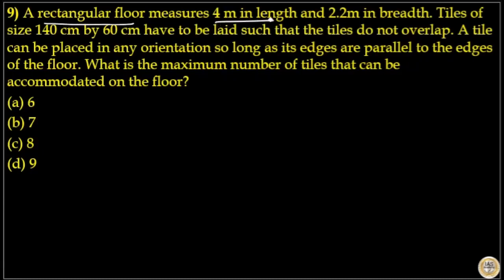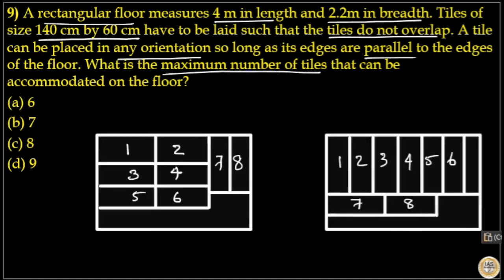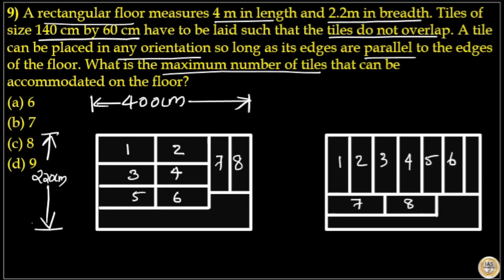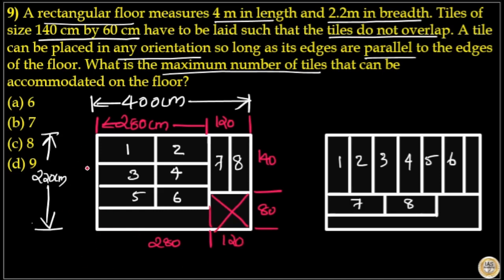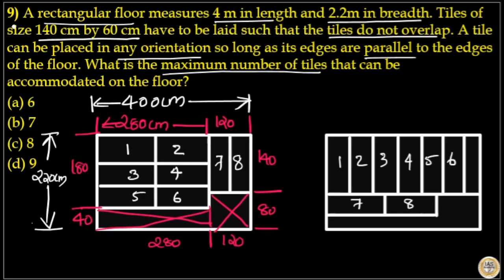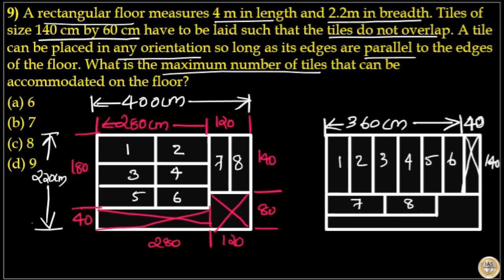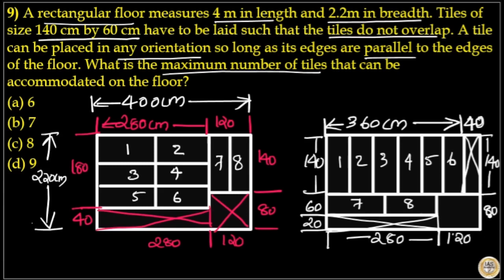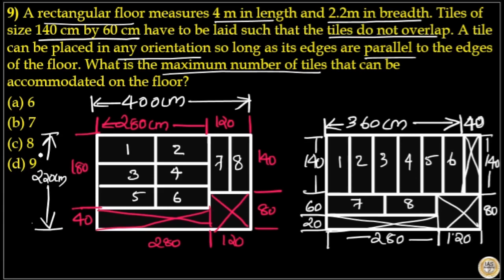A rectangular floor measures 4 m in length and 2.2m in breadth. Tiles of size 140 cm by 60 cm have t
A rectangular floor measures 4 m in length and 2.2m in breadth. Tiles of size 140 cm by 60 cm have to be laid such that the tiles do not overlap. A tile can be placed in any orientation so long as its edges are parallel to the edges of the floor. What is the maximum number of tiles that can be accommodated on the floor?
(a) 6
(b) 7
(d) 9